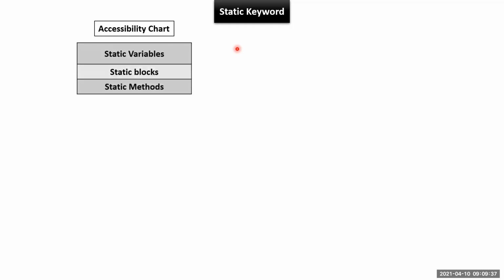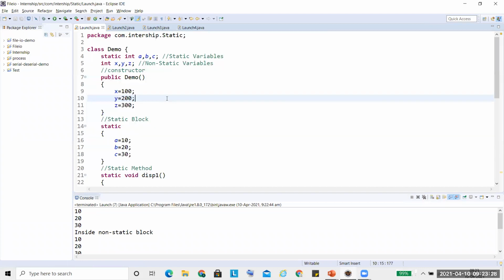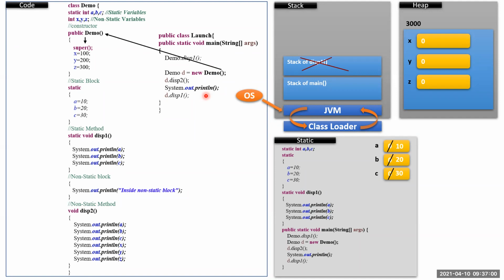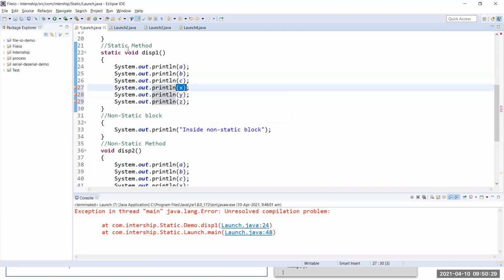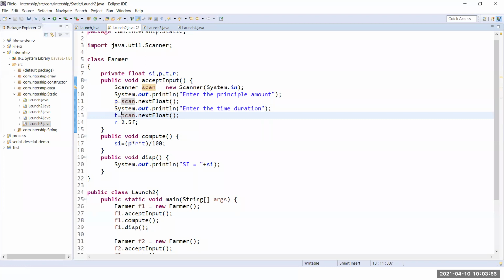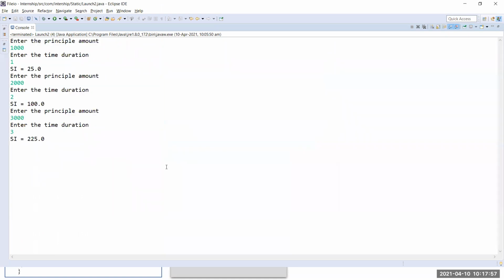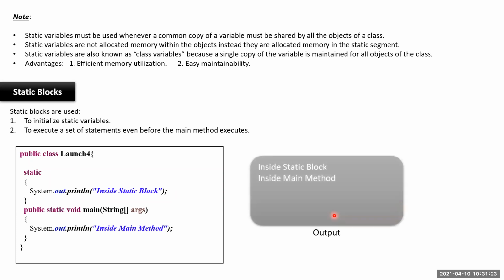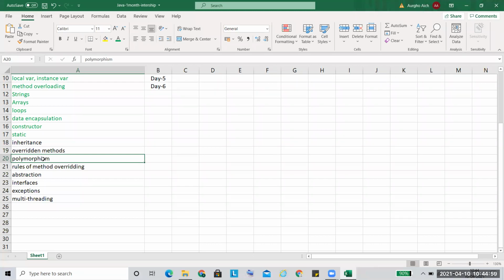Core Java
MINDSTAY TECHNOLOGY PVT.LTD BANGALORE-40 , Fullstack Developer Training Program Front-End Technologies, Back-End , And Middle ware Technologies# Java , Python Java#

No.21,17th Cross Rd,Vijayanagar,Bengaluru.
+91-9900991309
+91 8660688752